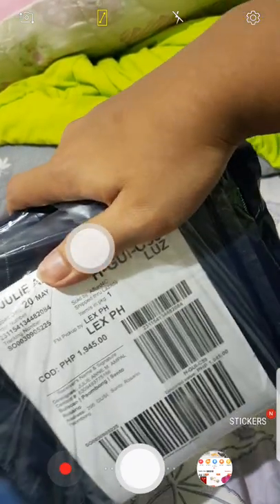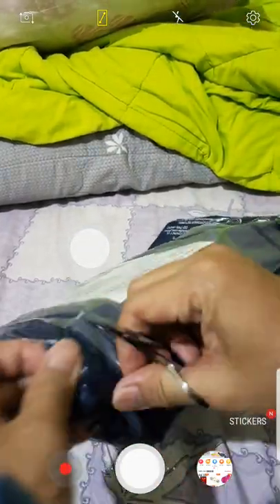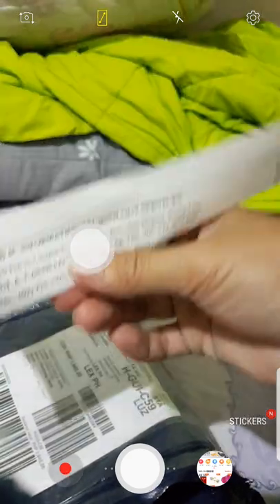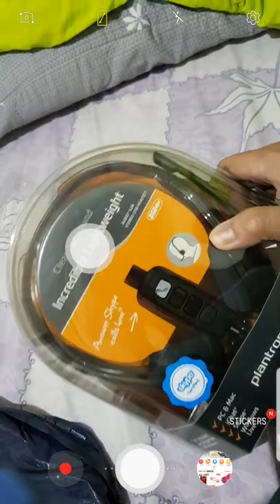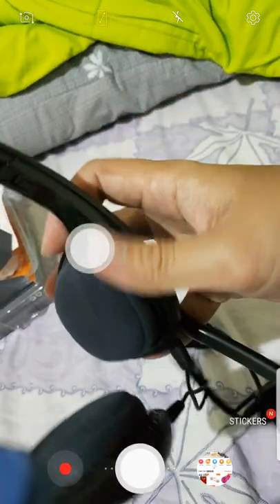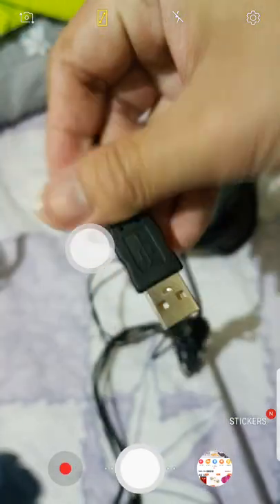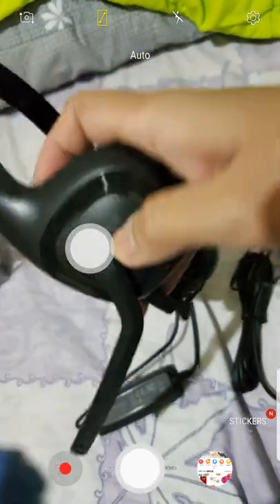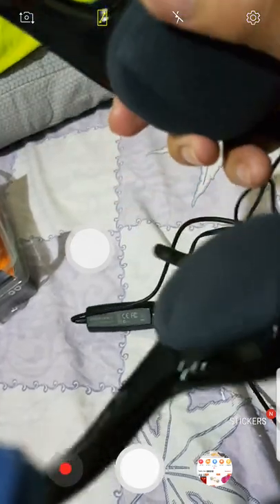UNWRAPPING MY FIRST ORDER FROM LAZADA PLANTRONICS AUDIO 628 STEREO / NOICE CANCELLING / USB TYPE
unwrapping my first order from lazada..
and i really like it.. it was sealed and perfectly good product for me.
thank you LAZADA and LEXPH COURIER
for making me satisfied to your product and service..
i will order again... :$